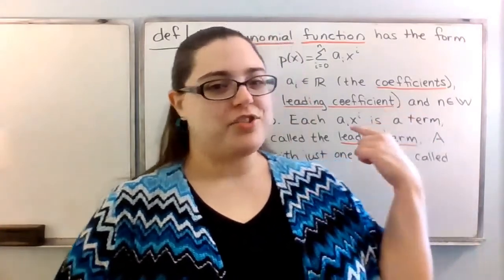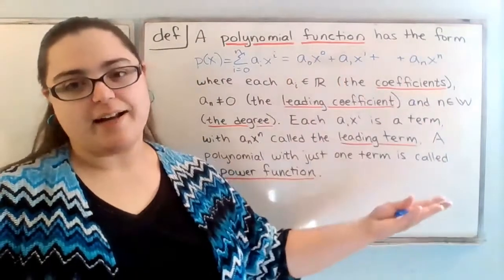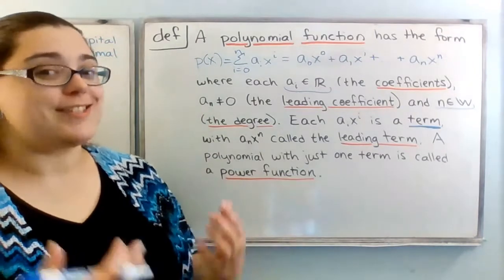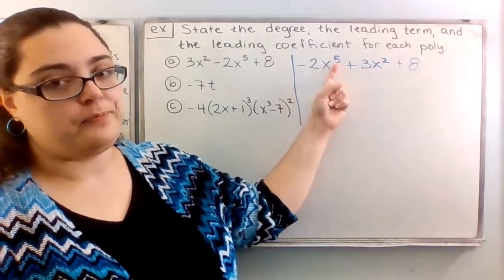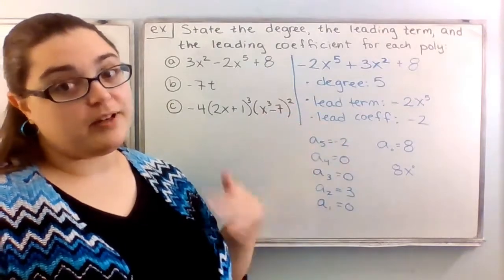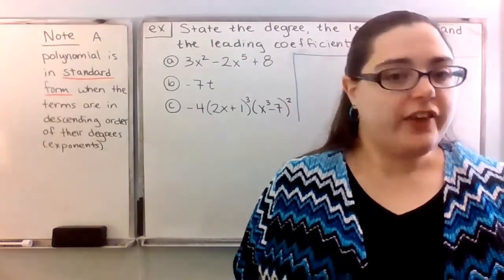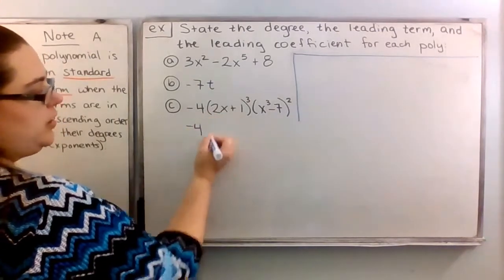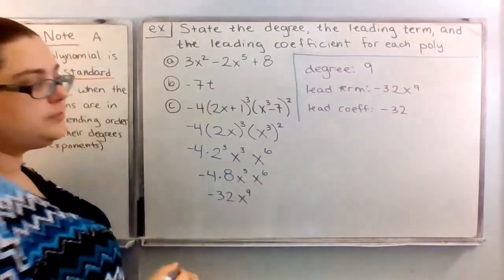Precalc 2-1 | Polynomial Definitions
Definitions related to polynomials and polynomial terms.  Examples of identifying degree, leading term, and leading coefficient.